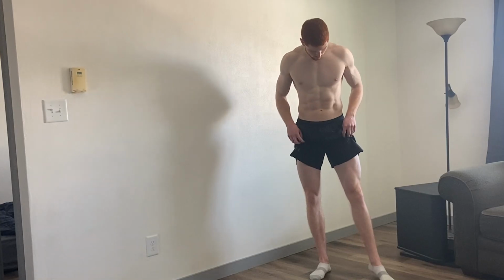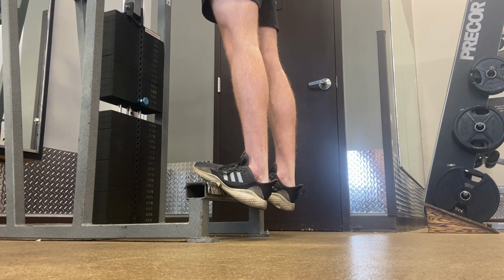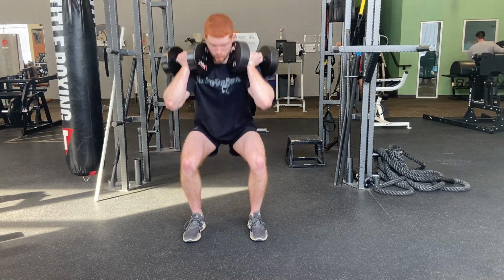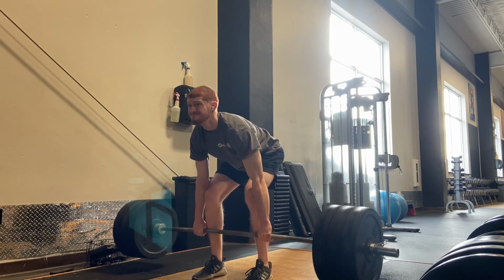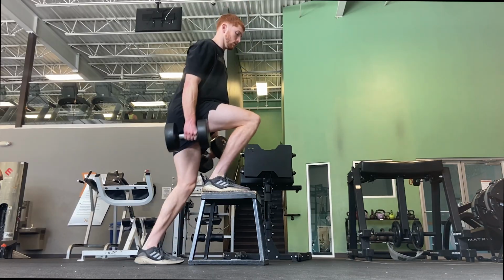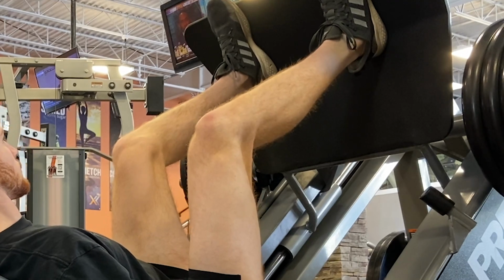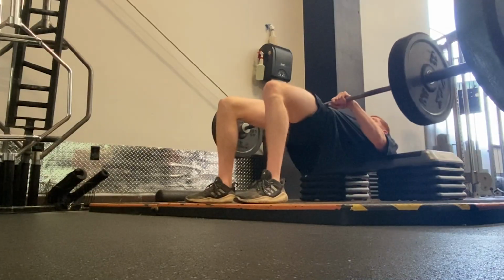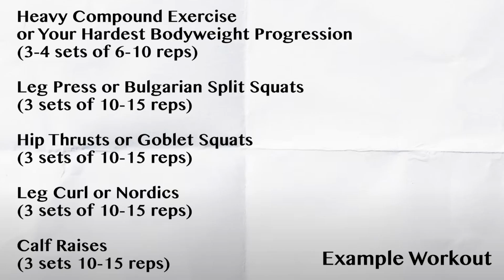How I Grew My Legs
In This video I talk about the importance of training legs and show how you can organize and plan a leg workout. Starting with a warmup to prepare for the day and prevent injury. Then moving into the first lift which is a heavy compound movement or a challenging progression for the calisthenic folks.
Once the heavy lift is done I talk about other exercises that can be done. Such as single leg movements like the split squat, step ups, and lunges. As well as supported compuond movements like the leg press. And some more execises to target the glutes, hamstrings and calfs. Legs are painful to workout but worth it so I hope this helps.

My Weights + Calisthenics eBook here⬇️(All Levels)

My Pull-Up Bar⬇️

My Parallettes Bars ⬇️

Supplements I Use ⬇️
Whey Protein
How to train legs, best leg exercises, leg workout, how to grow your legs